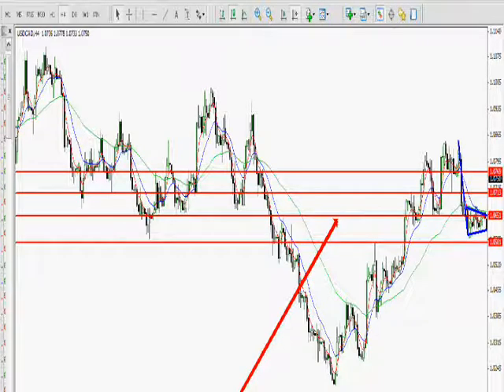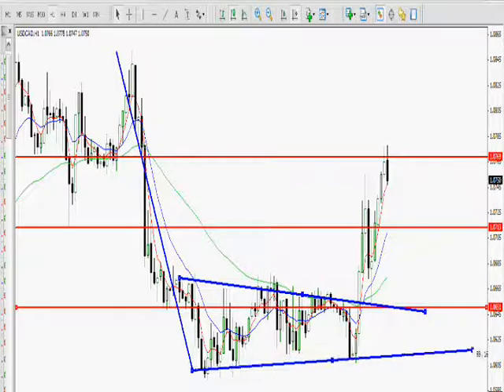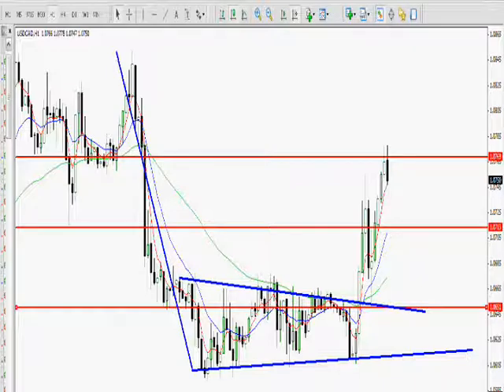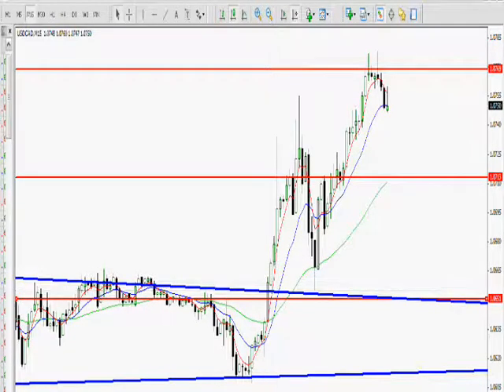USD CAD Pennant 11 7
In this video, we'll step through a pennant pattern trade on the USD-CAD. Price broke to the upside for approximately 100 pips.